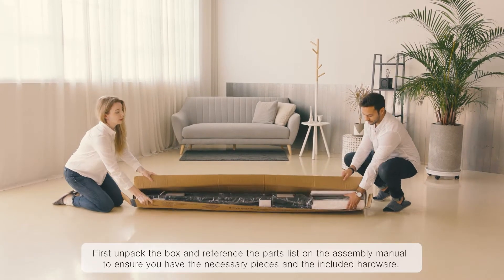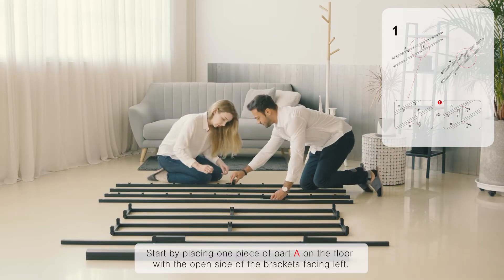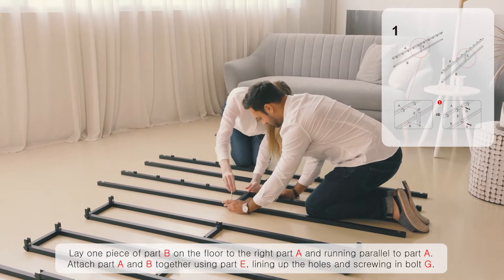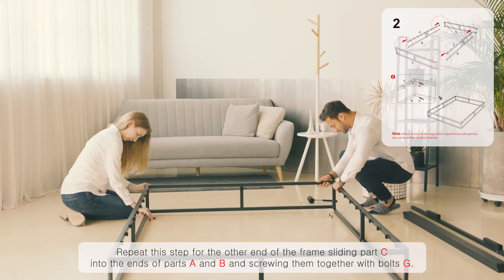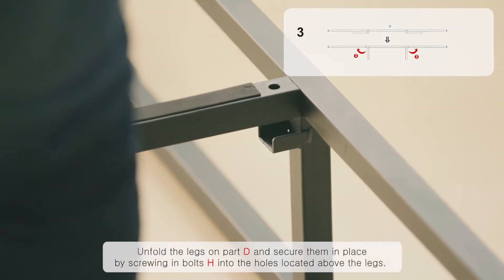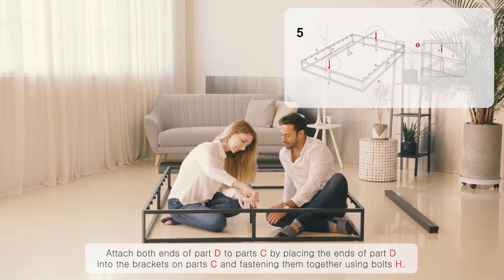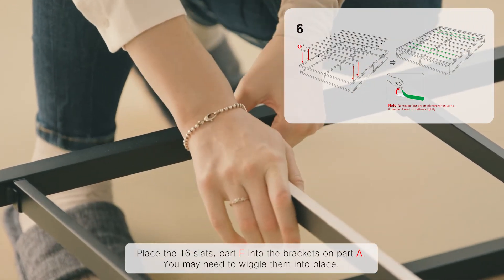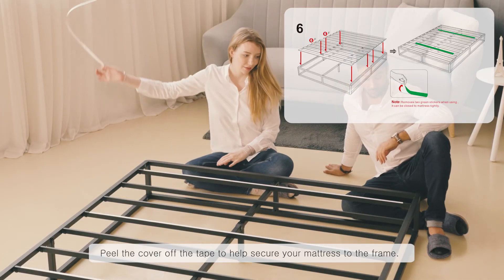[Narrated] Olee Sleep 9 Inch Modern Metal Platform Bed Frame Assembly (Steel Slat Style) 09BX02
Product URL